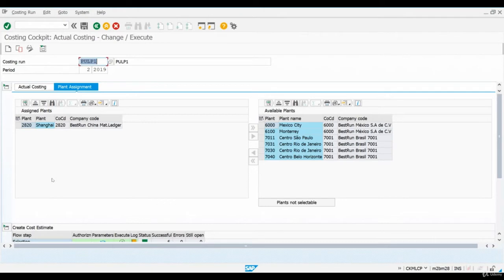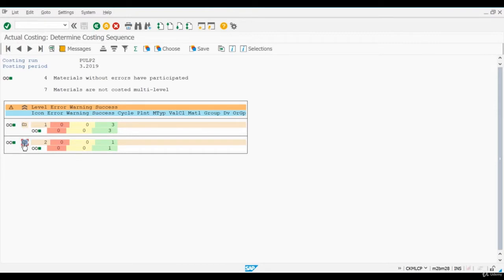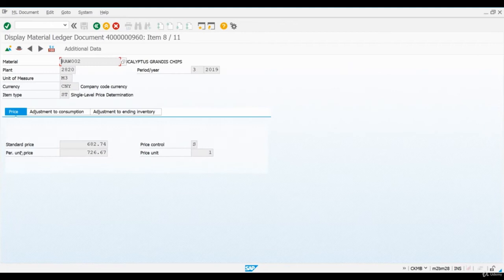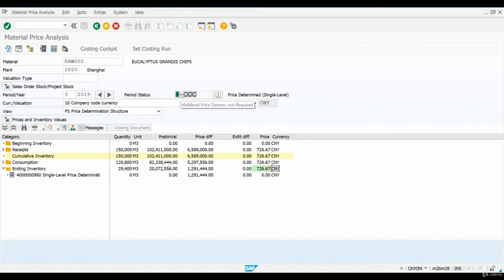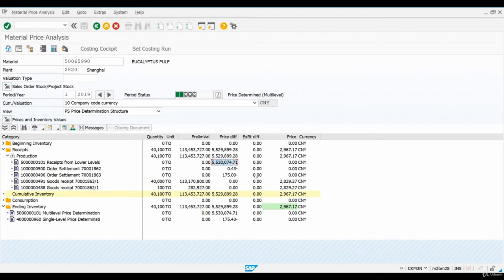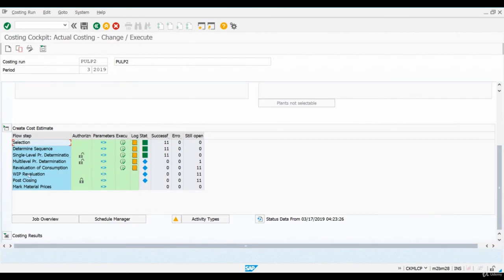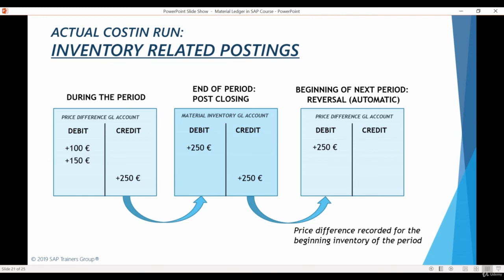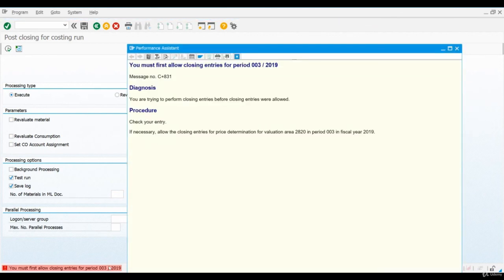20. SAP CO Training | PERIODIC ACUTUAL COSTING RUN 1 | Ramesh Venkat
20. SAP CO Training | PERIODIC ACUTUAL COSTING RUN 1  | Ramesh Venkat